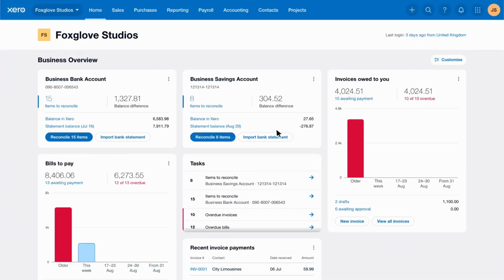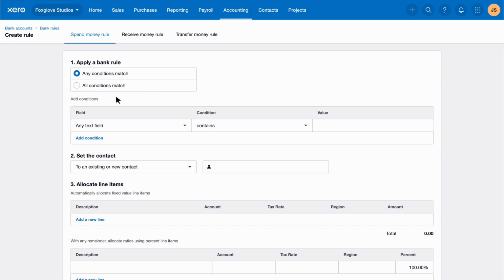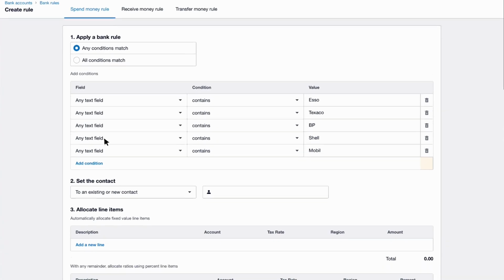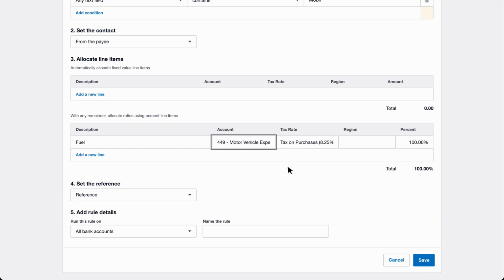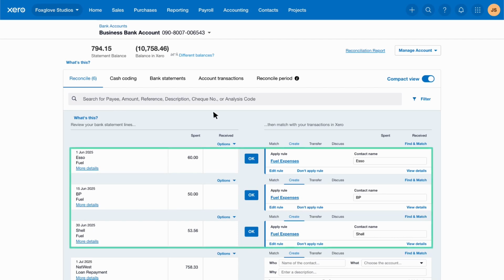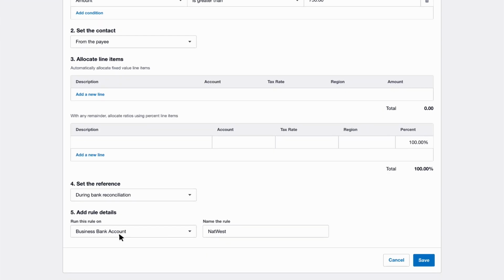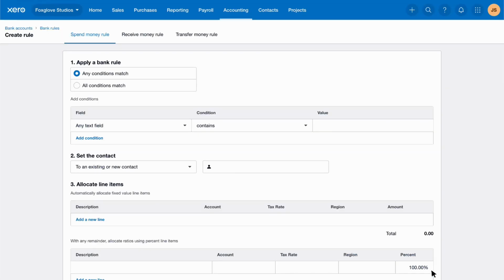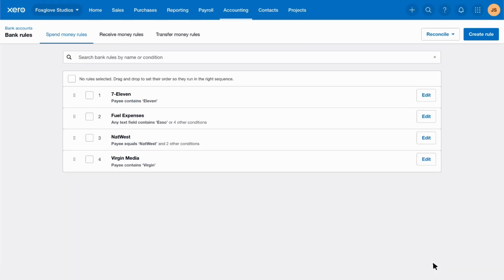HOW TO CREATE BANK RULES IN XERO FOR AUTOMATED RECONCILIATION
Speed up bank rec! Learn the ultimate Xero automation trick: setting up bank rules. This guide shows you how to code recurring transactions instantly, turning repetitive bookkeeping tasks into one-click confirmations. Master Xero bank rules to save time and ensure consistent categorisation every month!